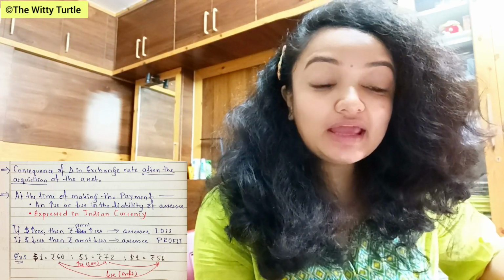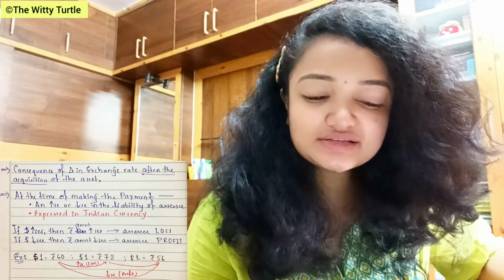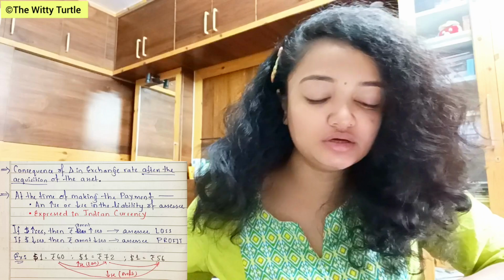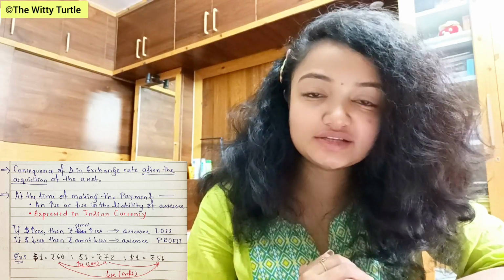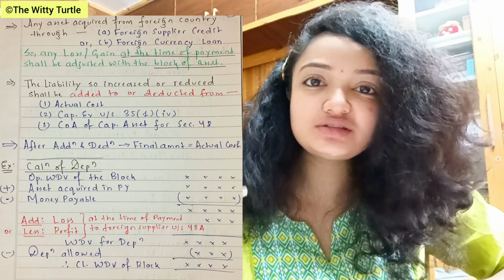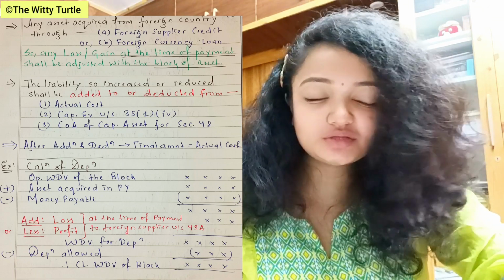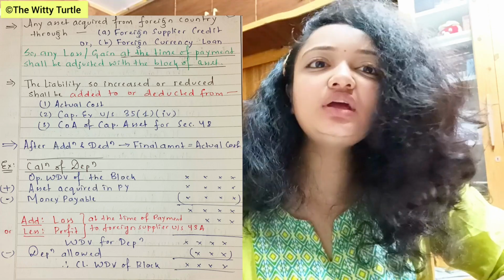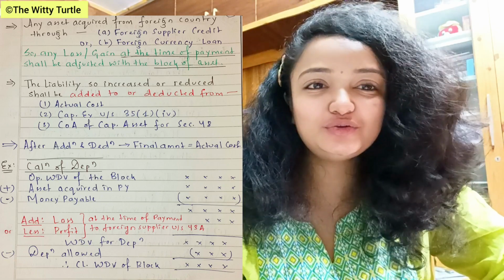#43 DT Revision Class - PGBP - CMA Final & Inter